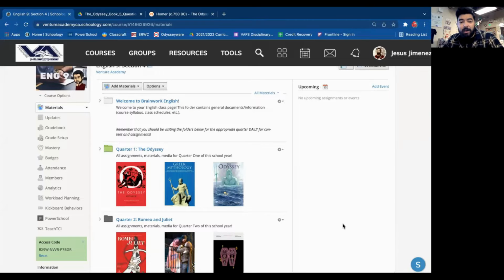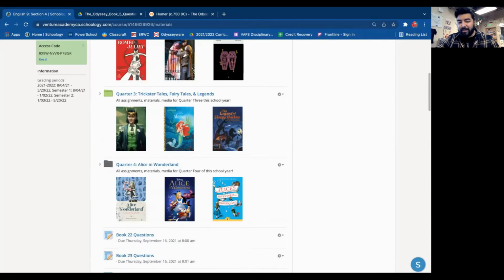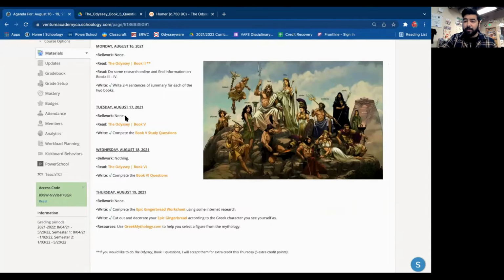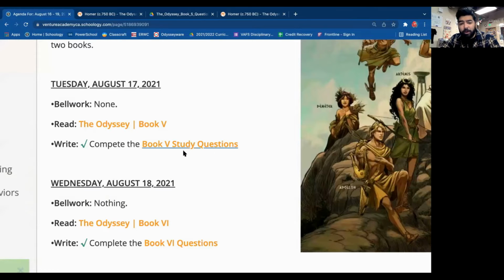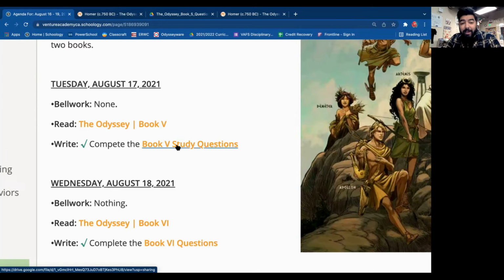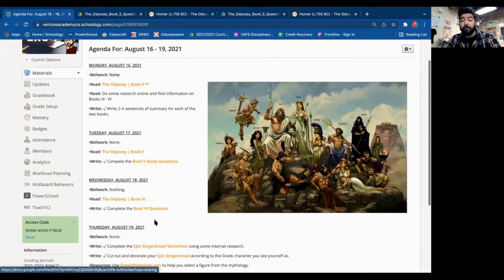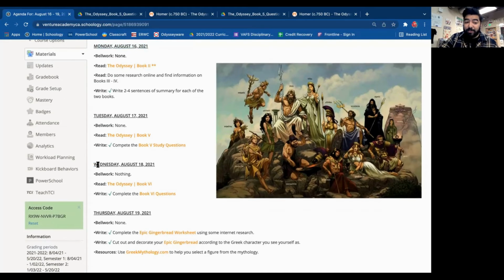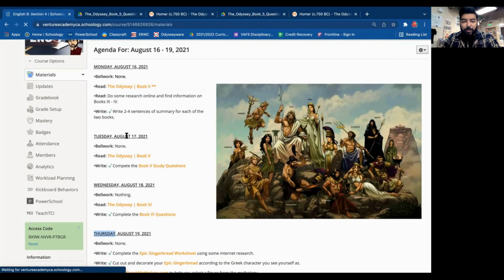How to Use Schoology Jimenez' English Class